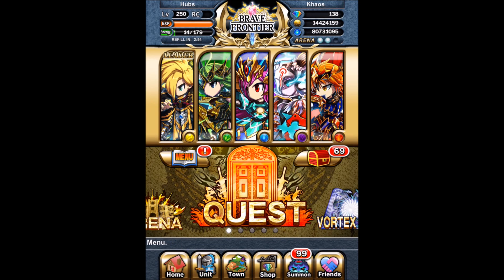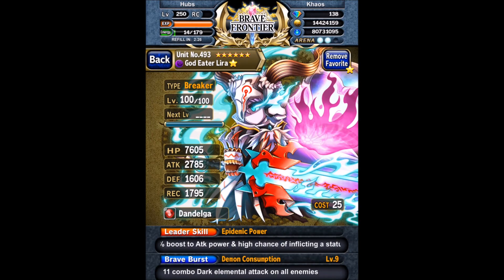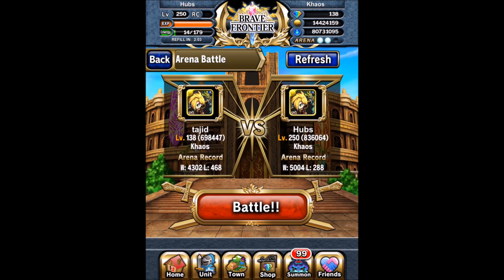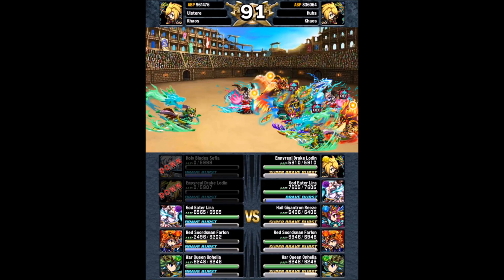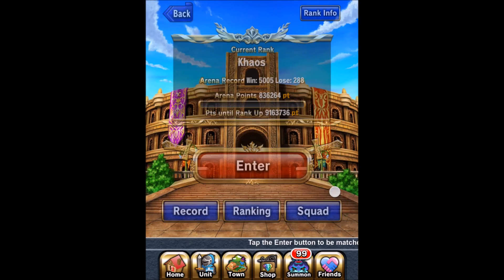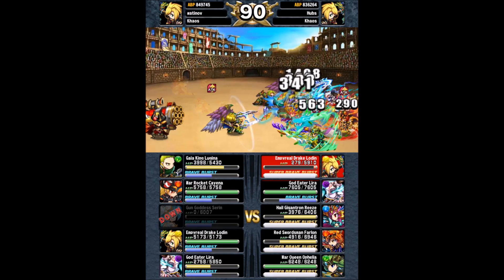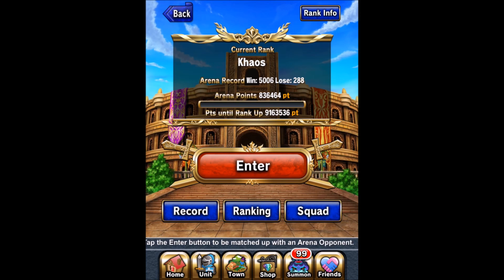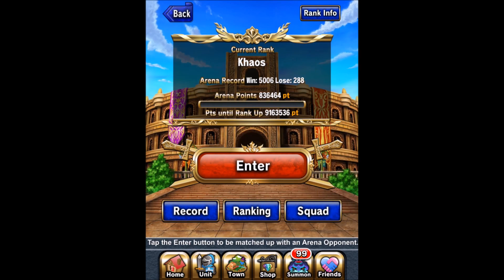Brave Frontier: Best Arena Squad (September 2014)